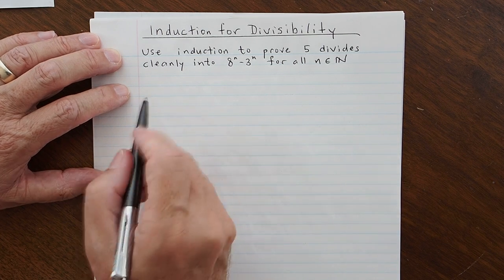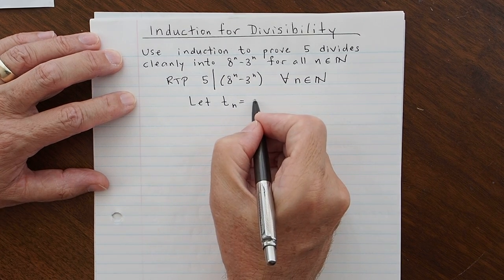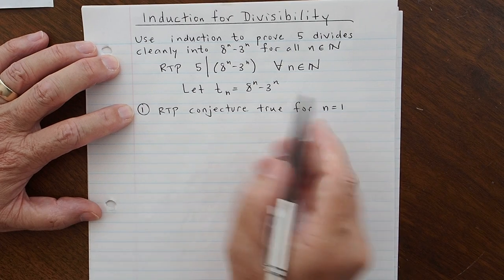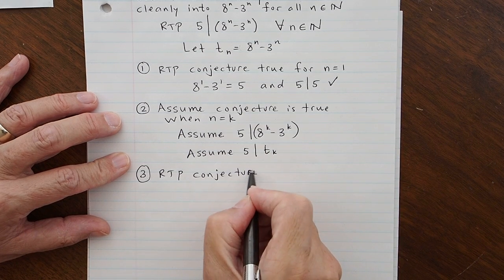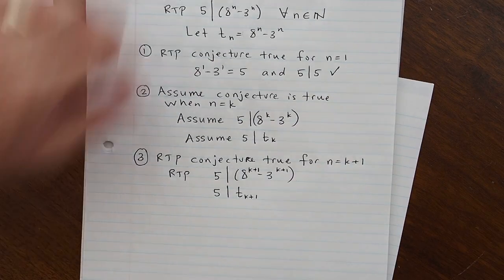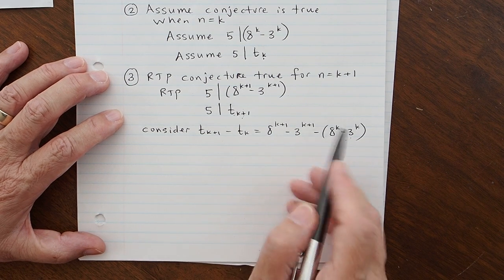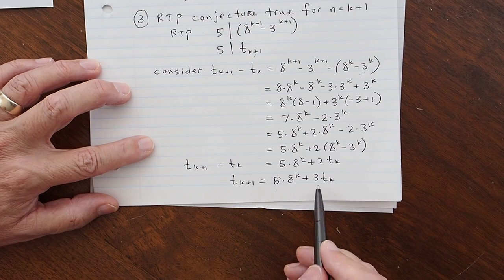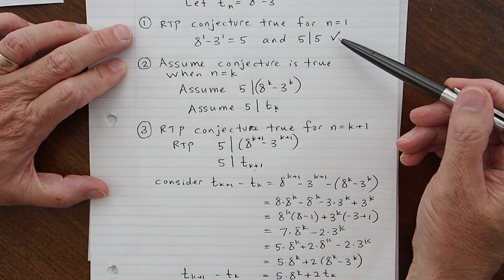Mathematical Induction to Prove Divisibility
This video shows how to use induction to prove all terms in a sequence given by an expression, are divisible by a given number.